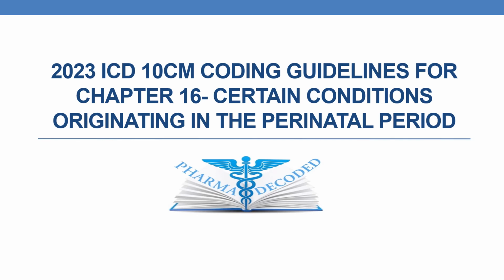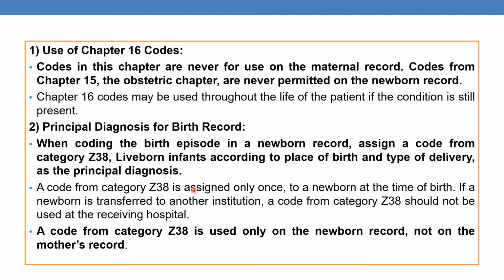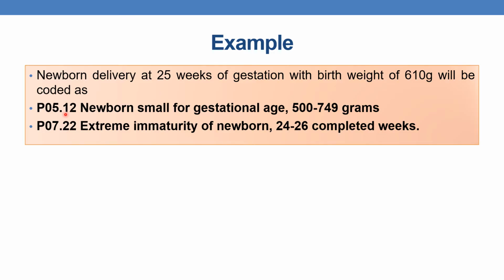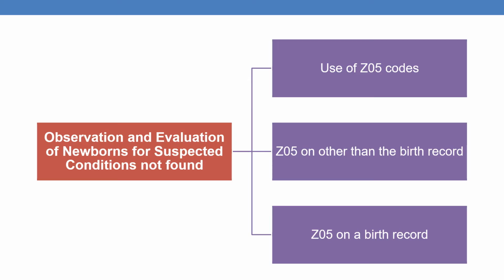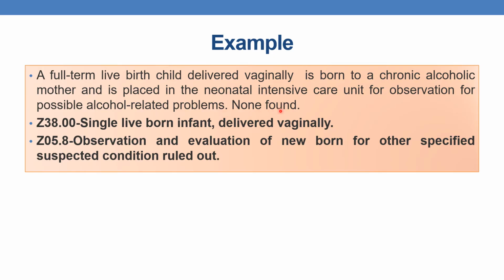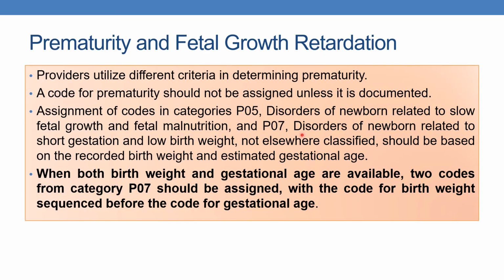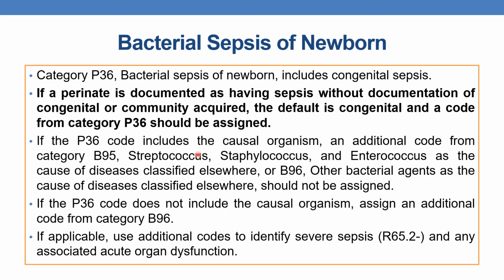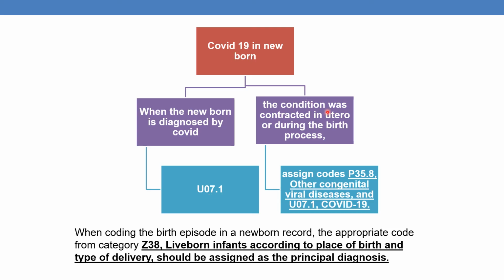2023 ICD 10 CM coding guidelines for chapter 16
2023 icd 10cm coding guidelines for chapter 16- Certain conditions originating in the Perinatal Period